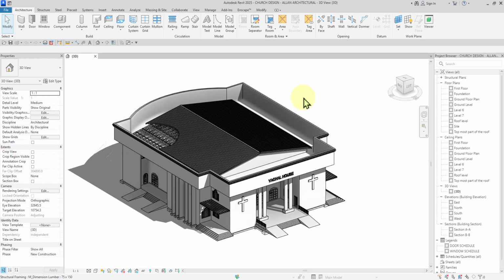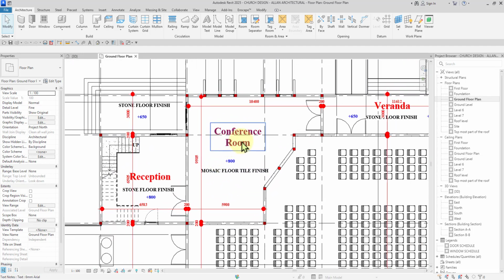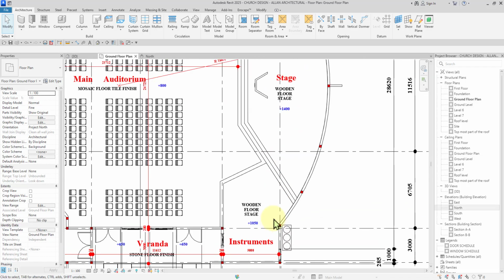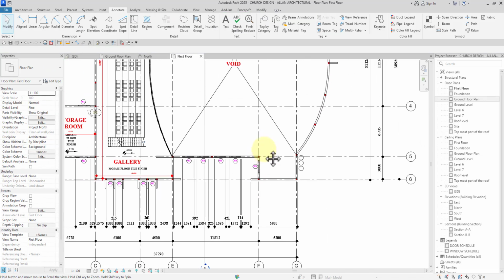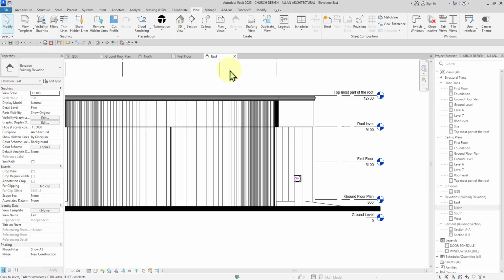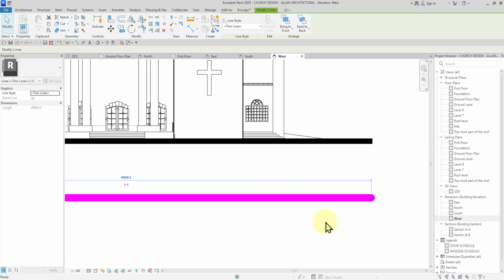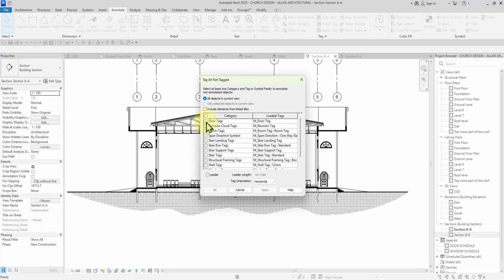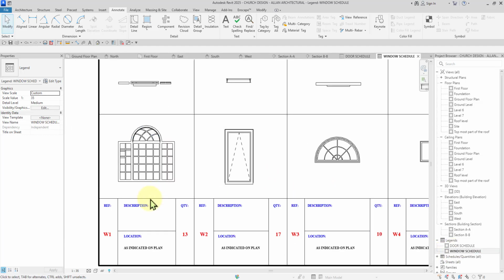ADVANCED WORKING DRAWINGS IN REVIT 2025 - EPISODE 2 ( SECTIONS , ELEVATIONS , DOORS AND WINDOW SCHE)